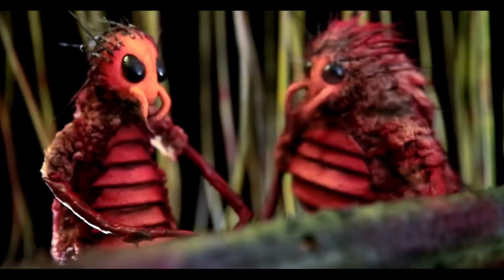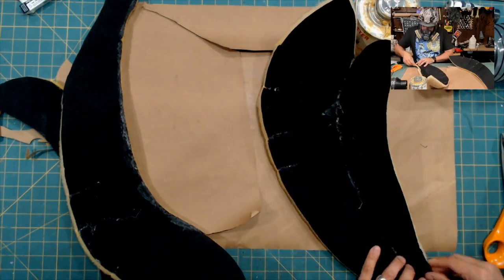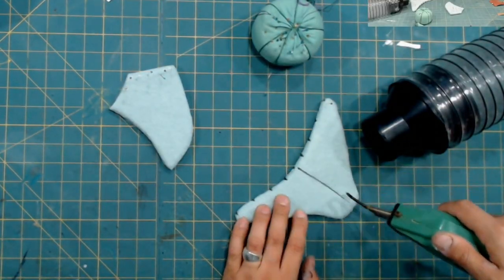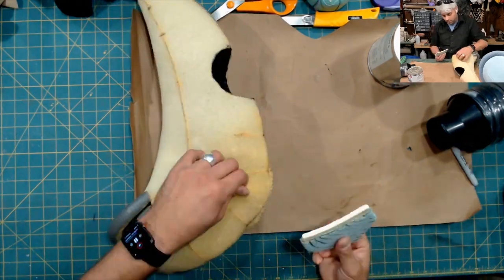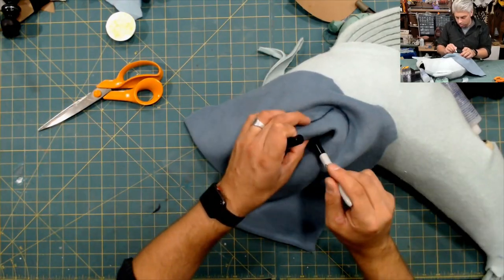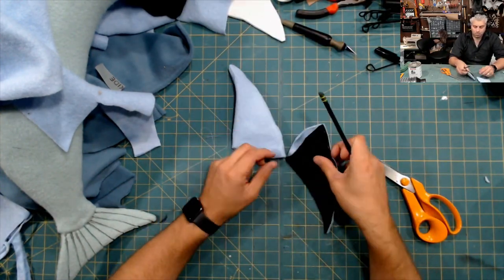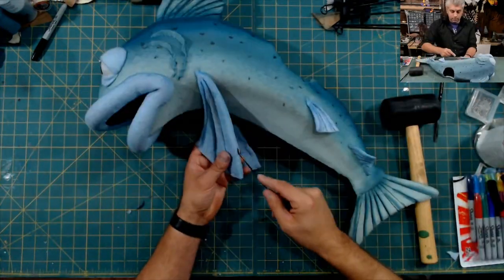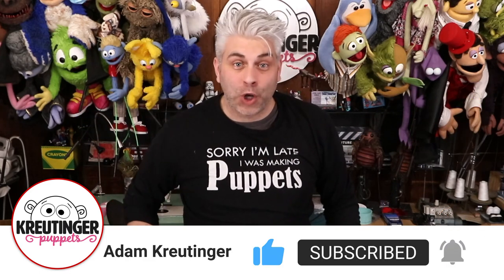Professional Puppet Build - Sal the Salmon! Fish Puppet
In this video, we walk through the process of building a professional fish puppet for a television commercial.

Cube & Rectangular
Foam Type: Dry Fast (2.15 lb)
Firmness: Medium
Length: 24 inches
Width: 48 inches
Height: 1 inch

Vlog Camera- Canon 80D:

Wide angle lens- Canon EF-S 10-22mm:

Favorite lens: Canon 50mm 1.2:

Mid Range Lens- Canon 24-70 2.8:

Main Mic- Rode VideoMicPro:

Backup Mic:

The BEST Tripod:

Time-lapse and POV Camera- GOPRO Hero5 Black:

Recommended Camera starter kit: